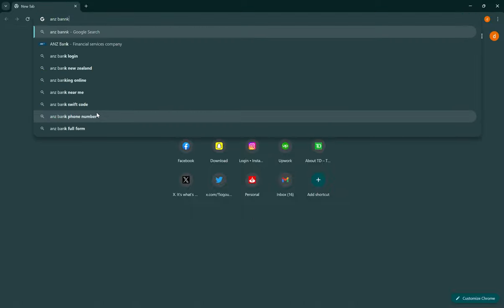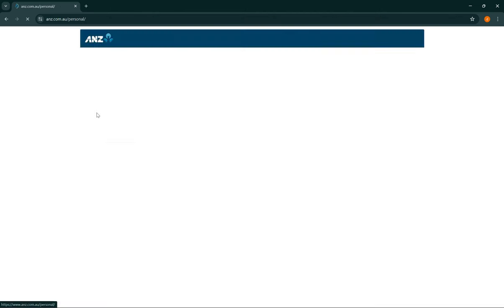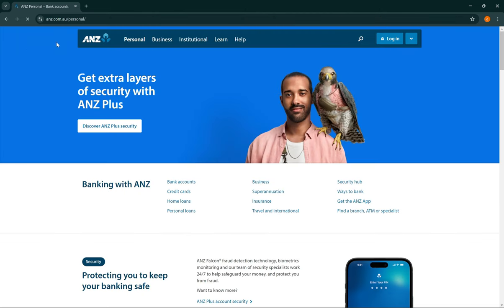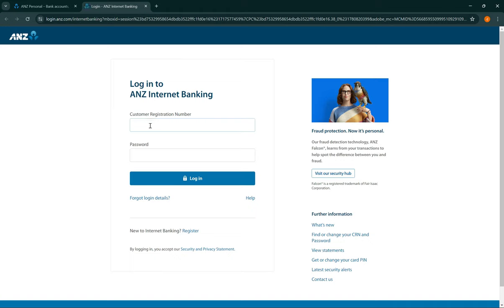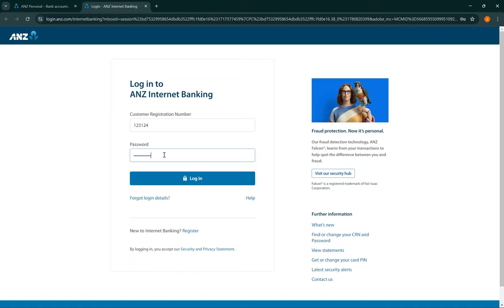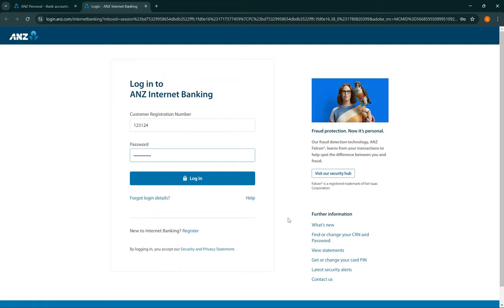How to Login ANZ Online Banking Account (2024) | Sign In to ANZ Online Banking Account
Watch this tutorial to learn how to login to your ANZ (Australia and New Zealand Banking Group) online banking account. We’ll show you how to go to the ANZ login page, enter your CRN (Customer Registration Number) and password, and pass any security prompts. Stay secure while managing your ANZ online banking with our easy-to-follow guide.